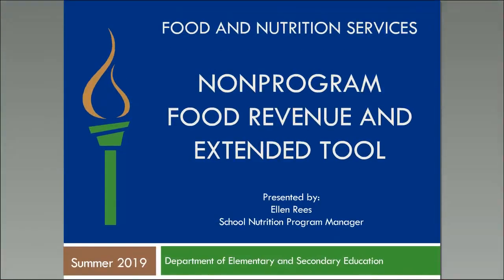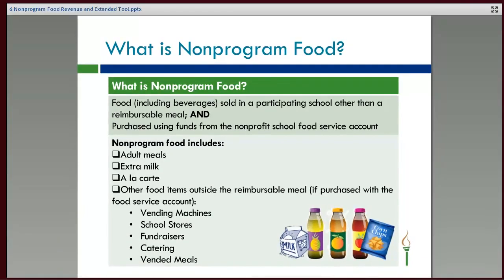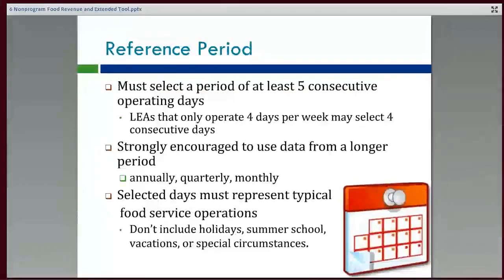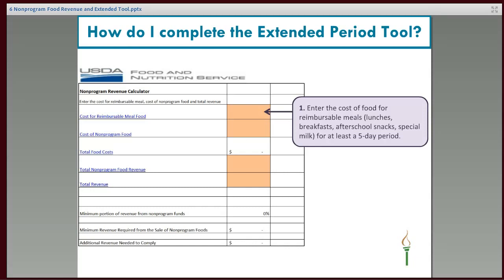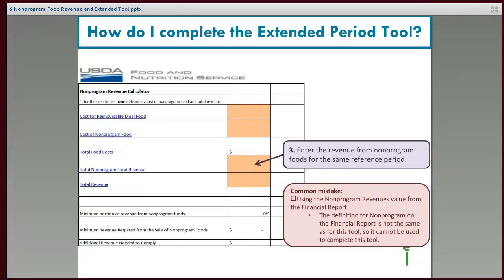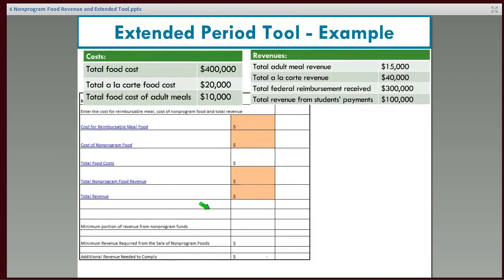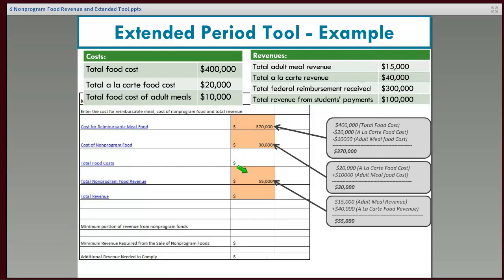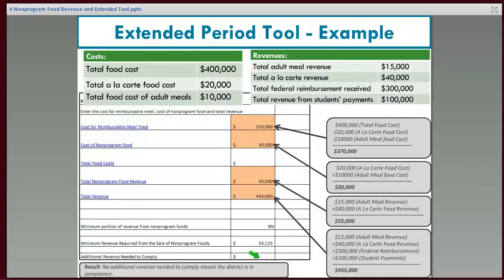Nonprogram Food Revenue and Completing the Extended Nonprogram Food Revenue Tool